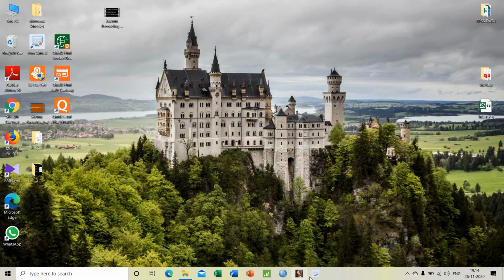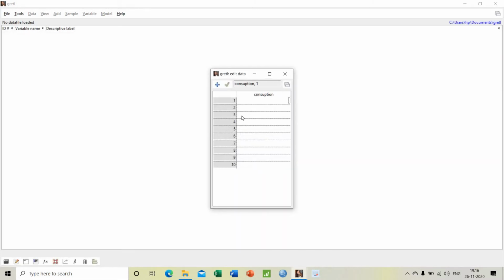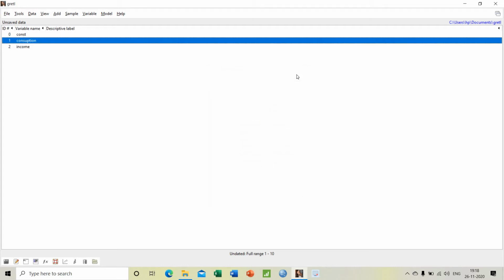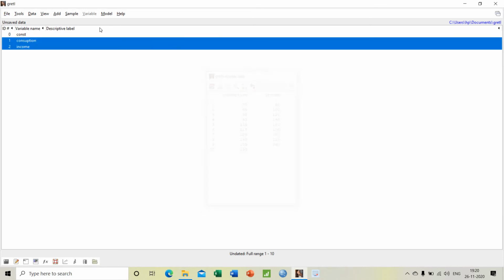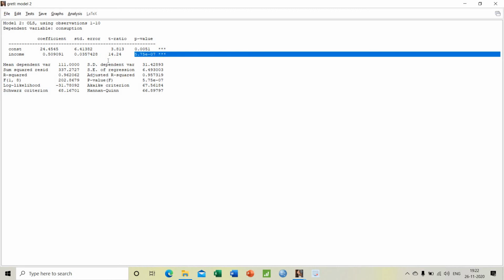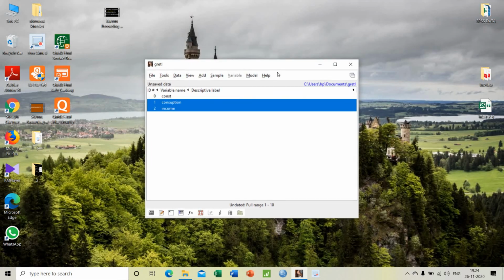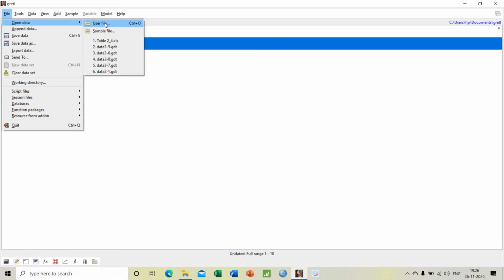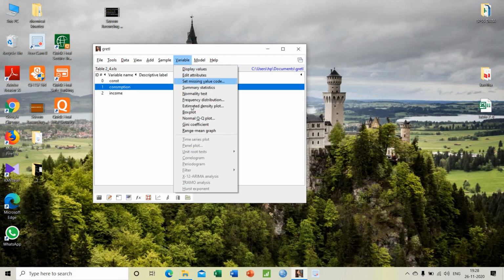gretl 1 :simple linear regression model